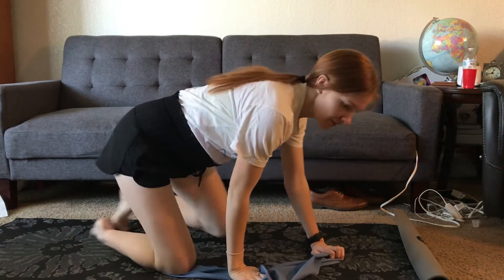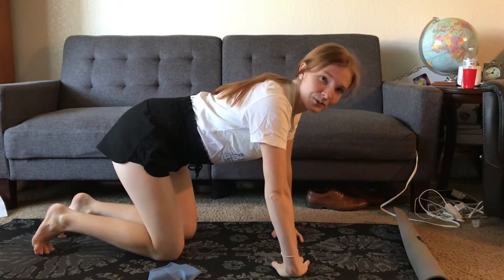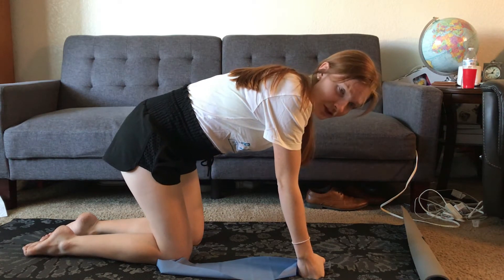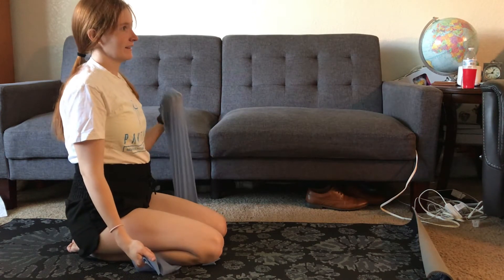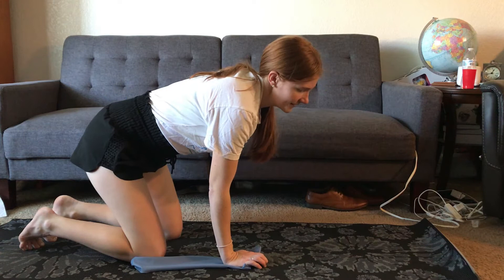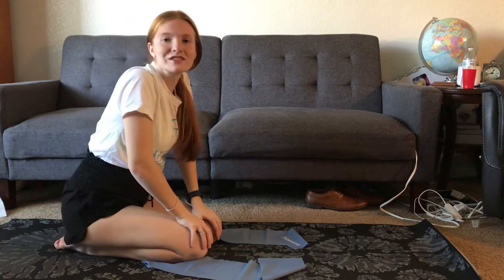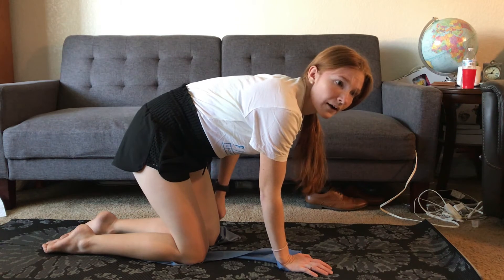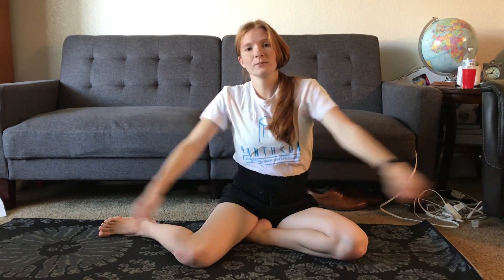Prenatal Workout: Week 19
Arm strength workout for prenatal fitness! It is pregnancy safe and a great workout. Enjoy this great workout!